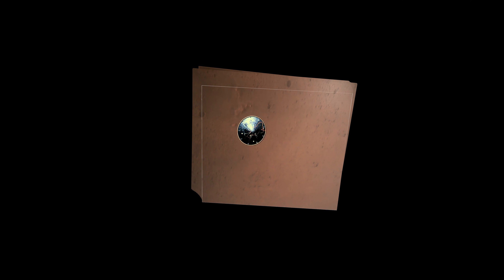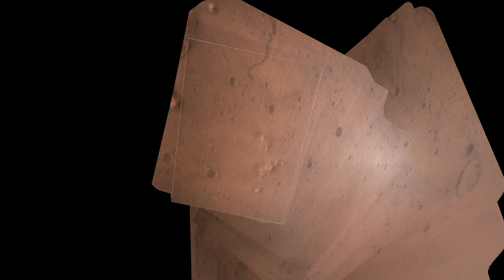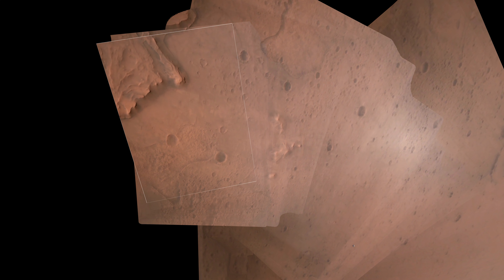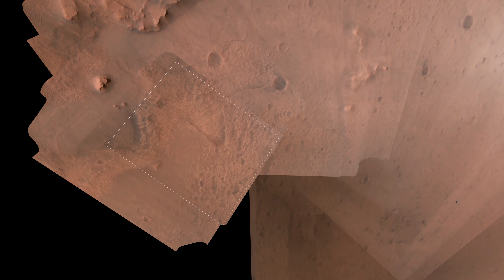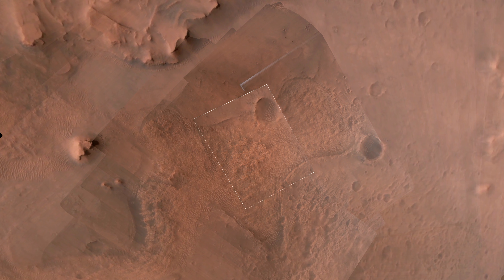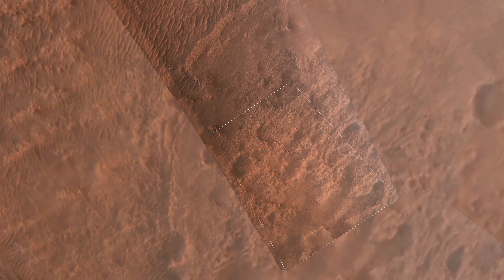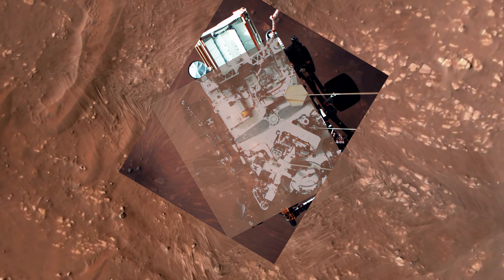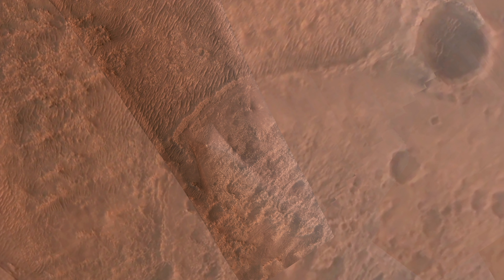NASA's Perseverance Landing Video Motion Tracked and Superimposed on Satellite Images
I tried to improve my last attempt to stabilize NASA's video of the landing of their Perseverance rover on Mars with After Effects and Photoshop by using Perspective transformation on the footage.
I also included the sky crane camera and photos from NASA's Mars Reconnaissance Orbiter and the Viking program to give a better perspective.